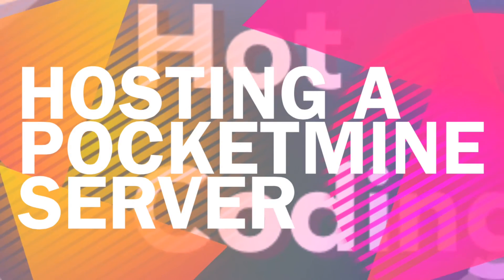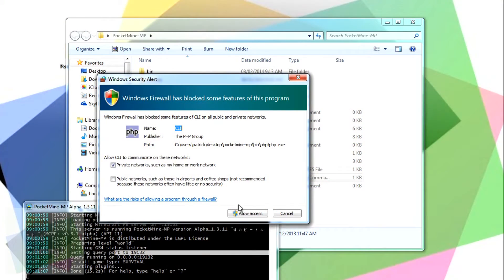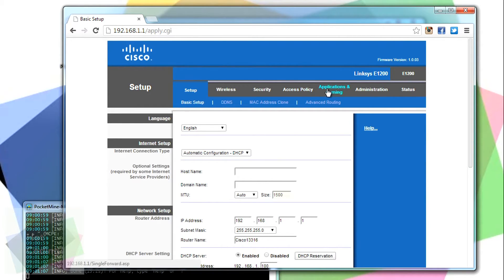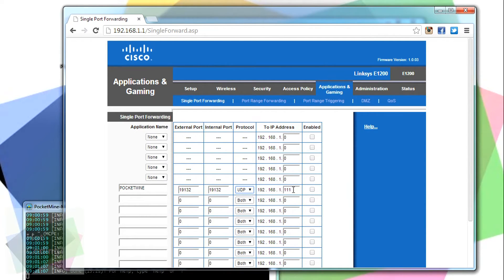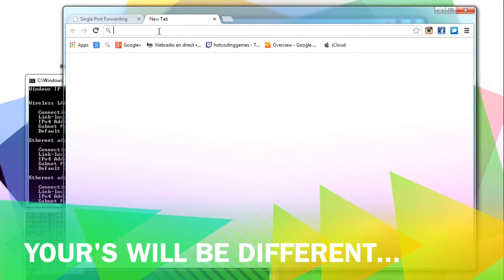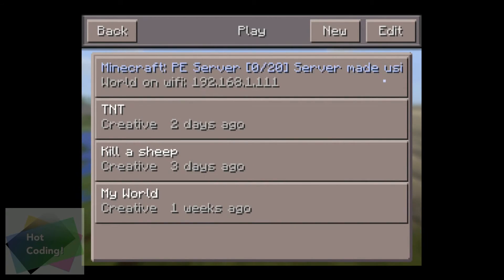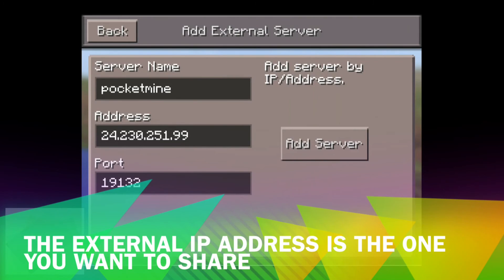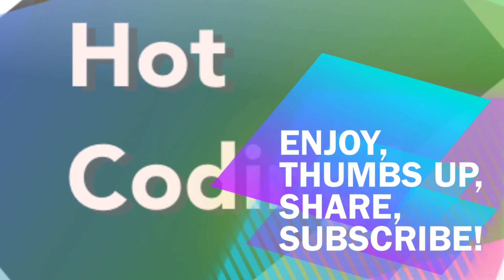Hosting A Public PocketMine Server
Wanna play Minecraft Pocket Edition over the internet.
  Here's a tutorial to host a public PocketMine Server so you friends can join your game.